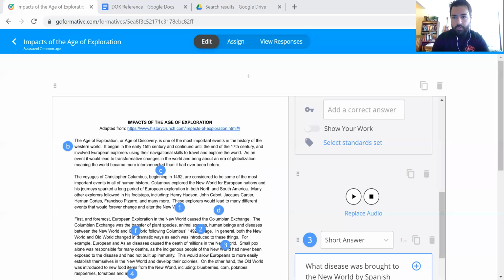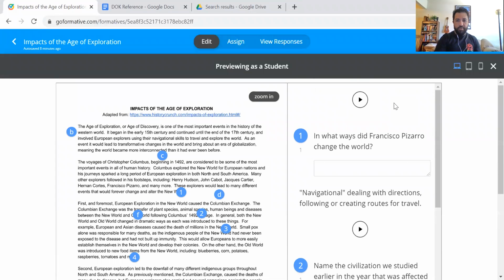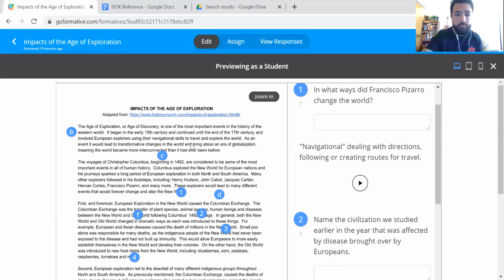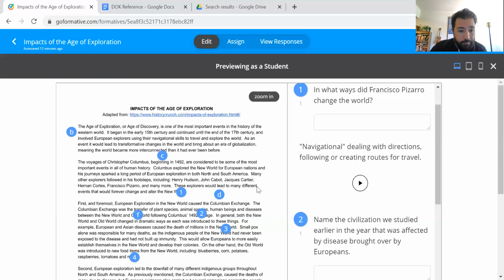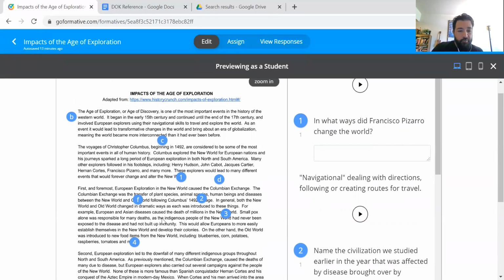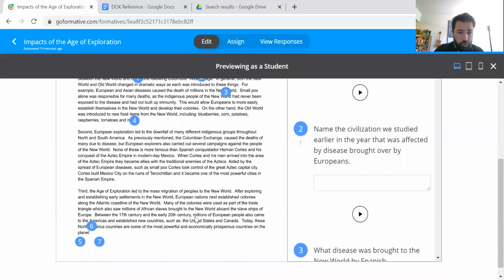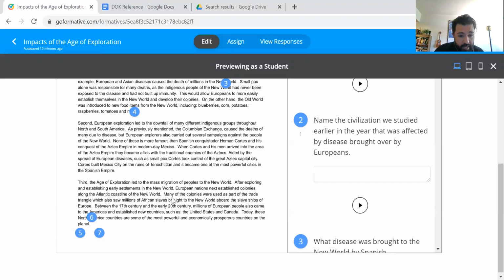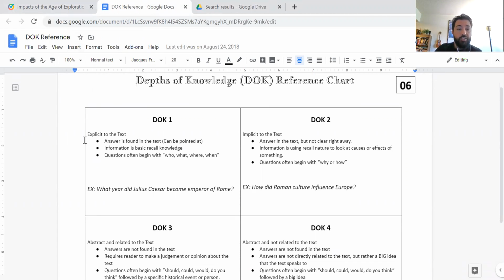Impacts of Exploration Video Instructions (May 7, 2020)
Hello! Watch this video for instructions on how to complete the "Impacts of Exploration" assignment in Goformative.com.